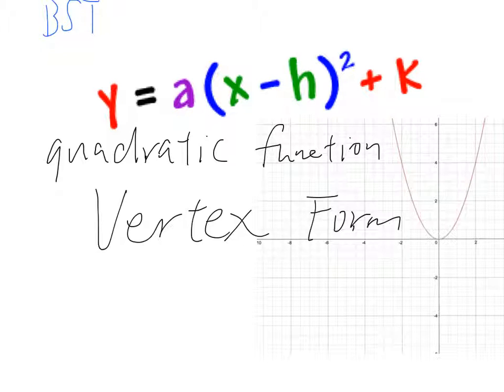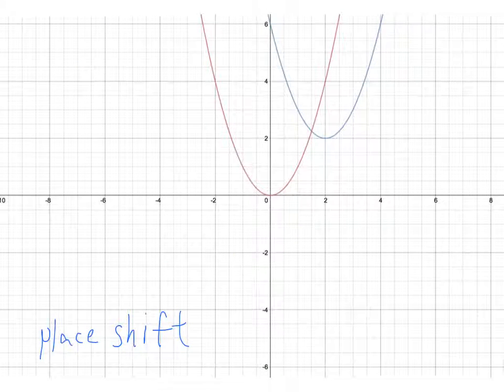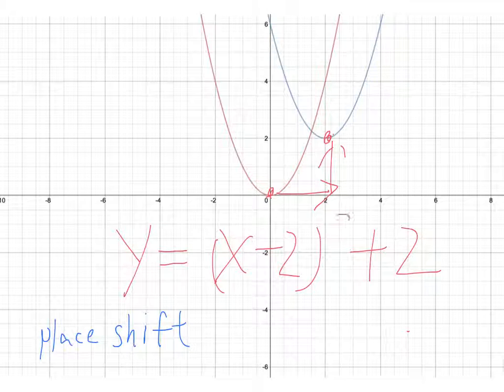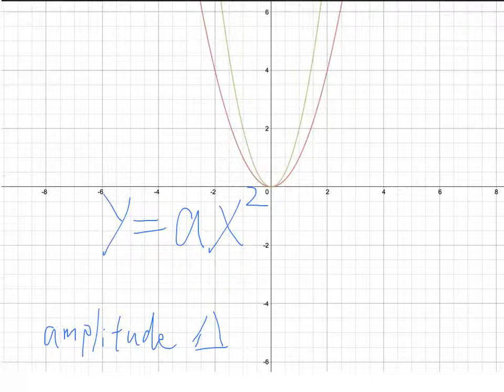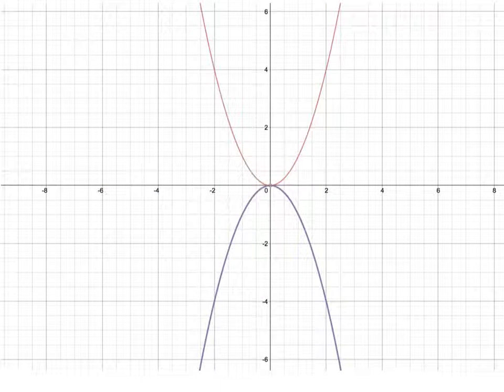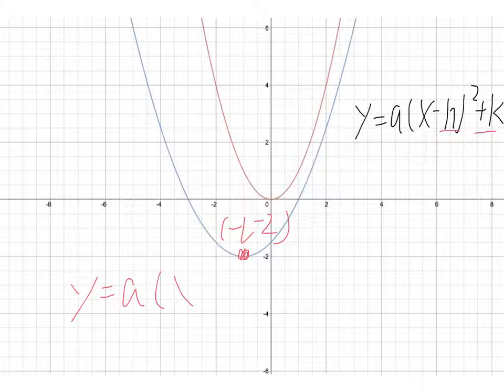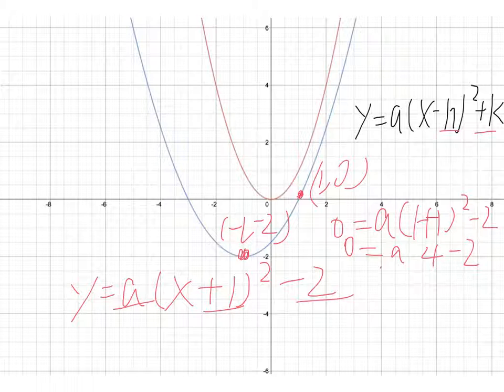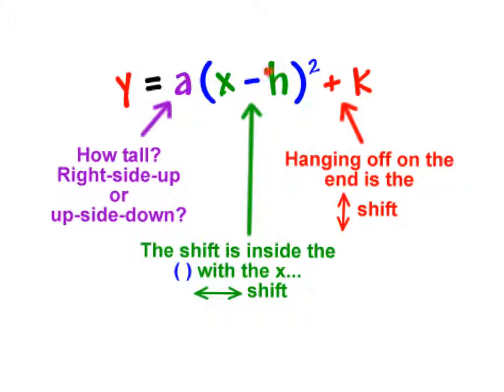Quadratic Function (Vertex Form)